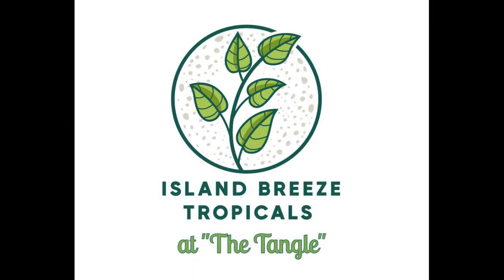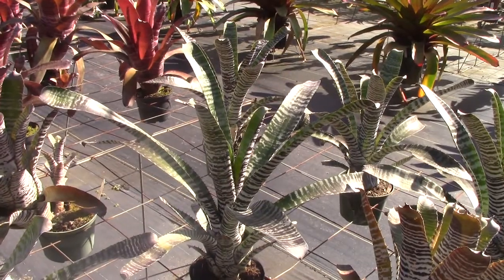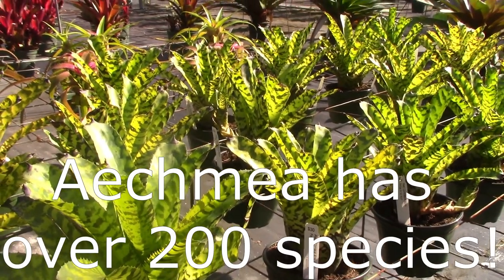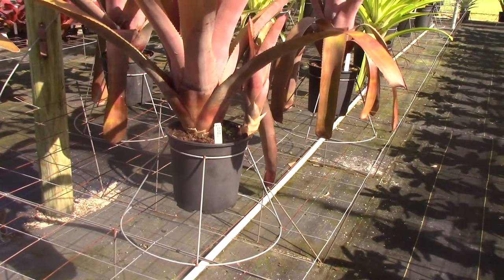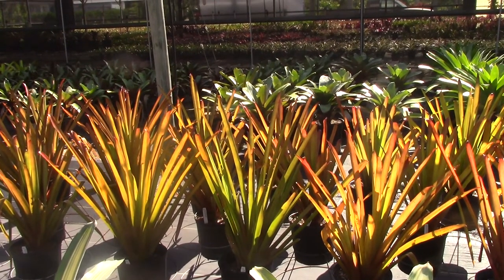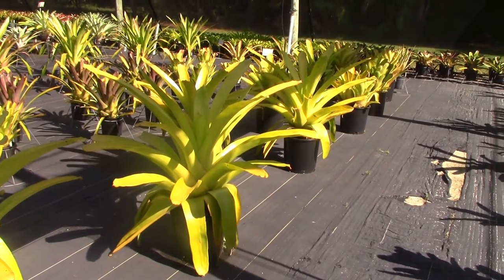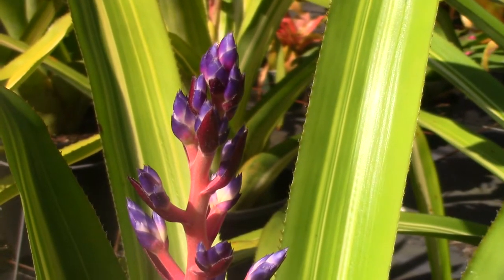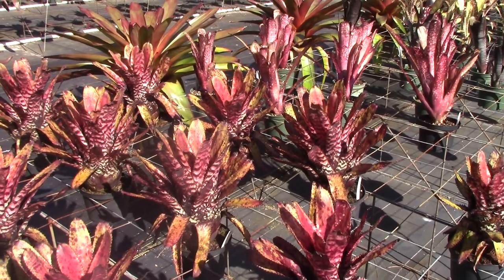Bromeliad Family Tree... Aechmea!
Today we're going to have another installment of the Bromeliad Family Tree and look at the genus Aechmea!  The genus Aechmea is a hugely diverse family of bromeliads of all different shapes, sizes, and colors, and today we'll look at some great examples. Growing Aechmeas is easy and fun….. So come on, everybody, ‘Let’s get growing and have some fun!